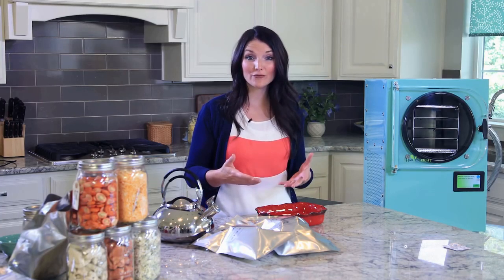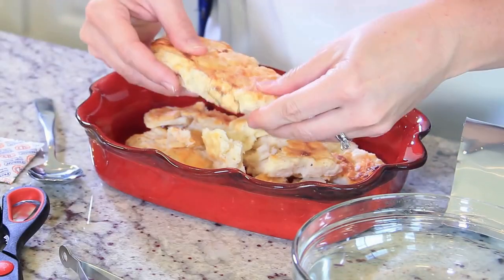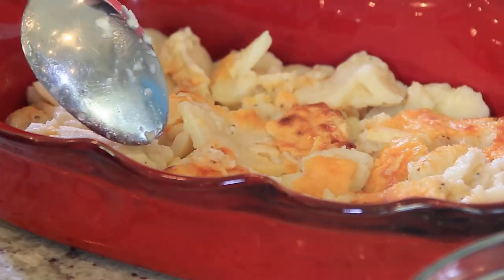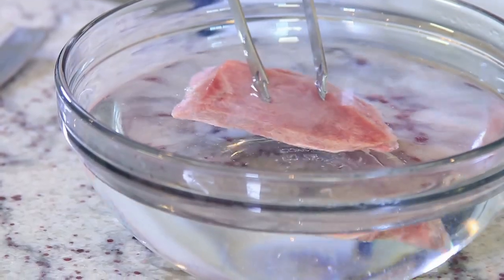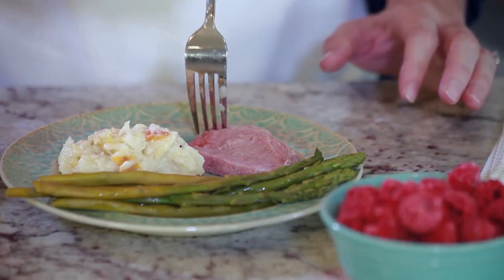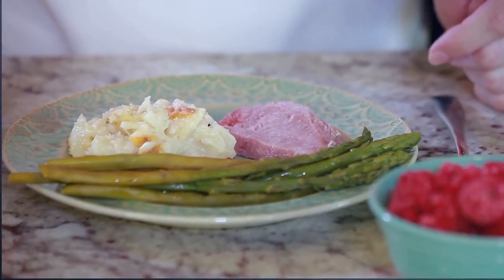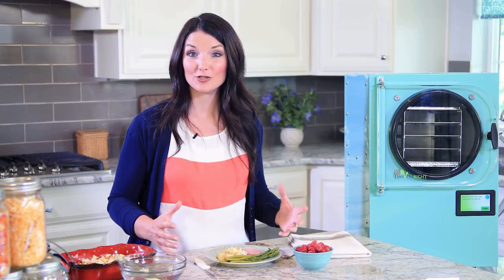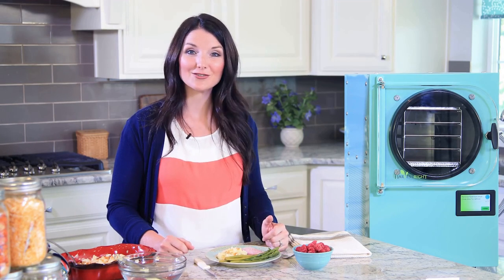Rehydrating freeze-dried food